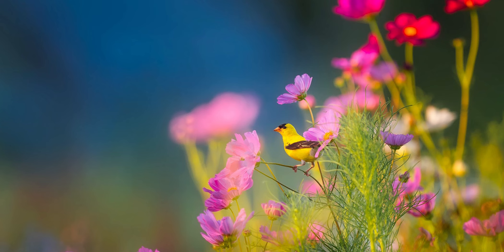How do horses and donkeys breed